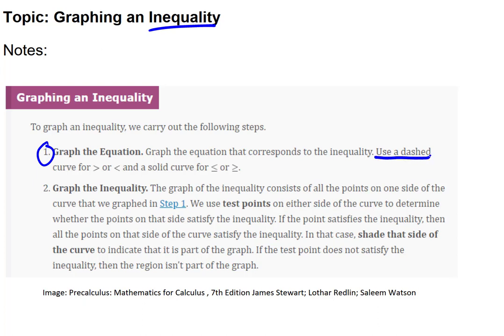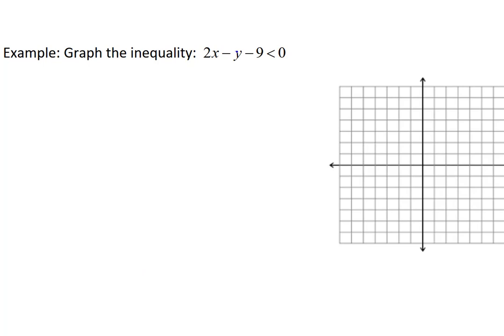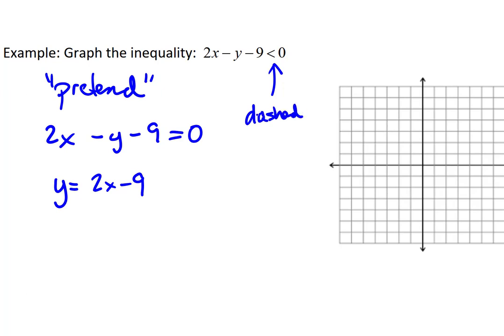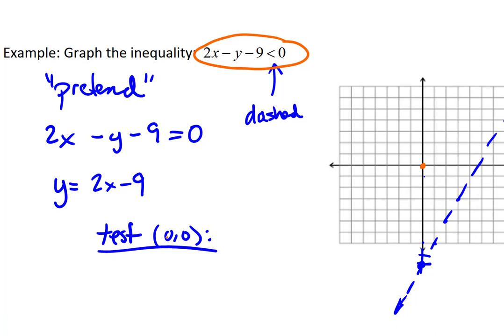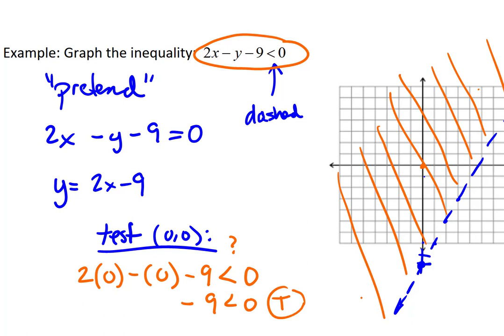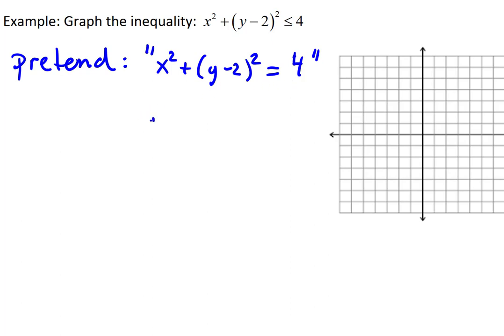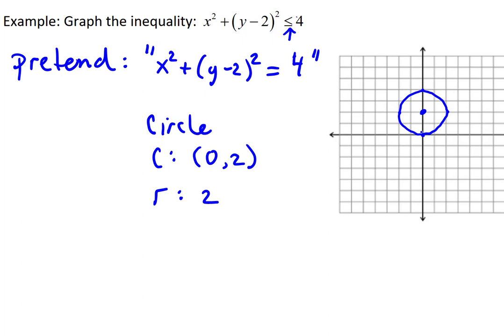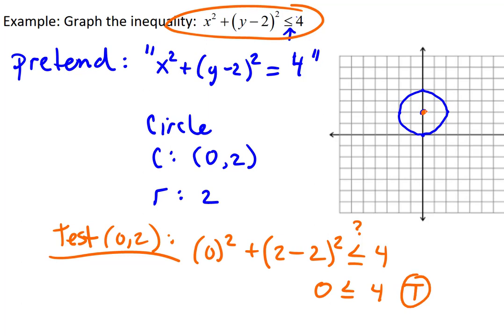Graphing an Inequality